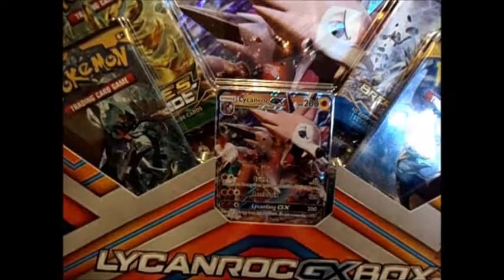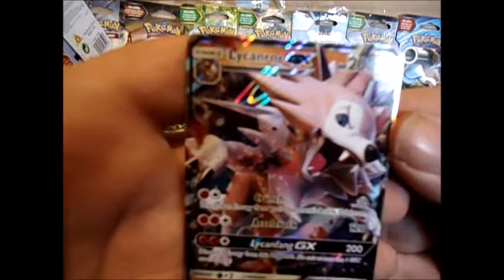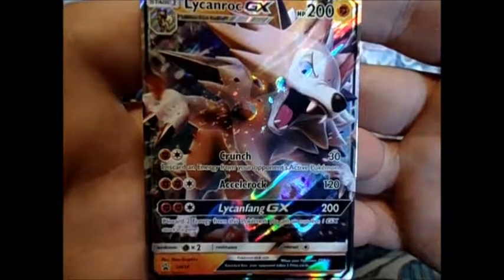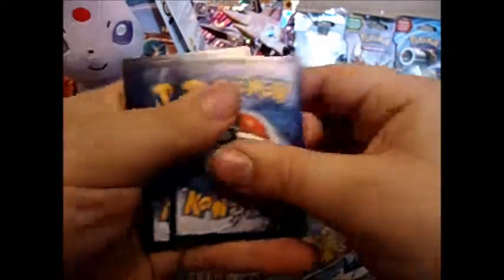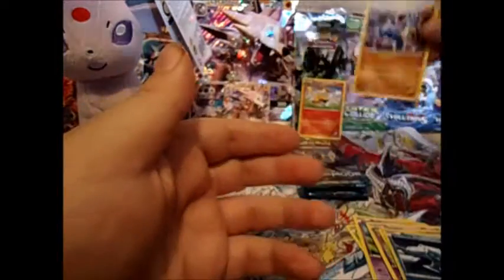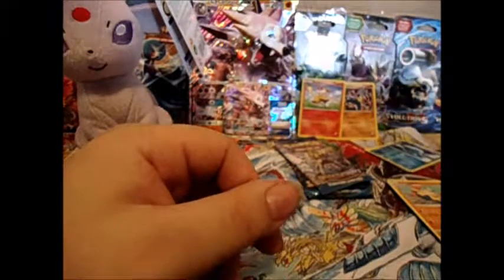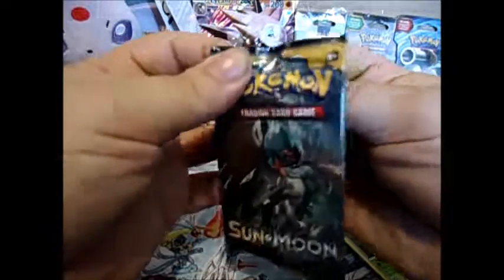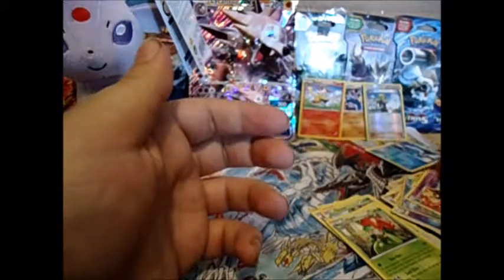POKEMON LYCANROC GX BOX UNBOXING